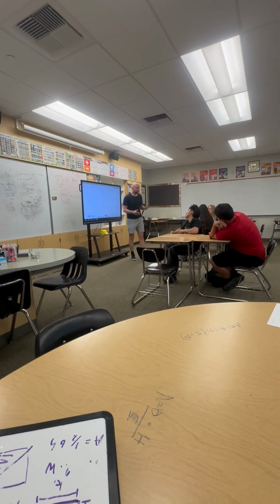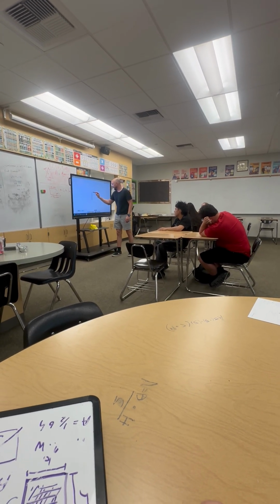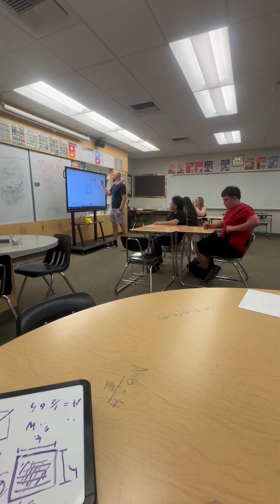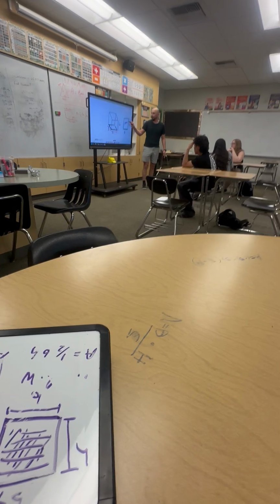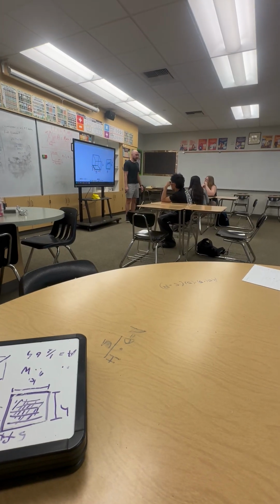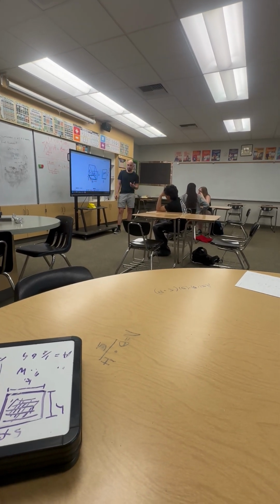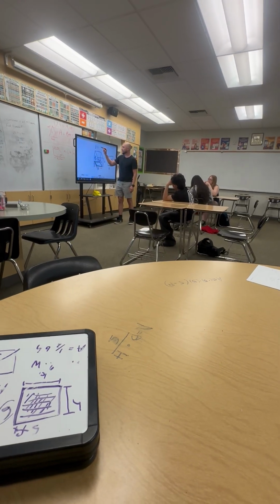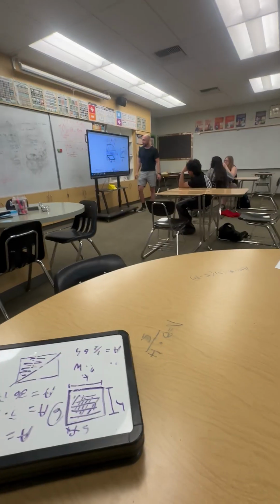Lesson #18 part 2, RCOE